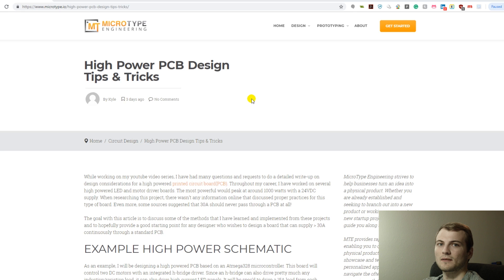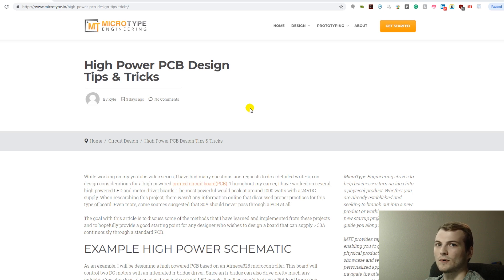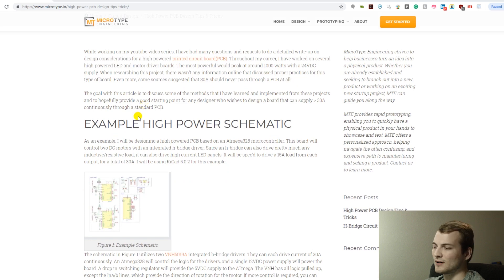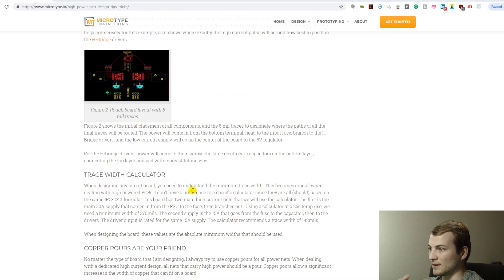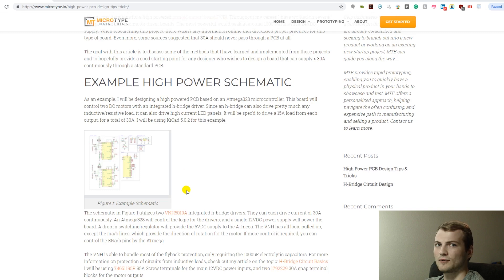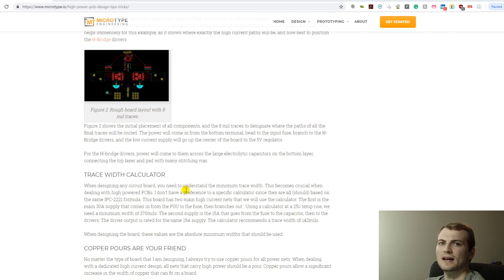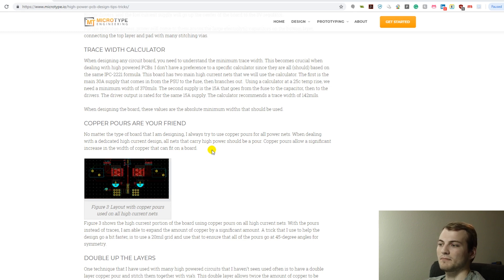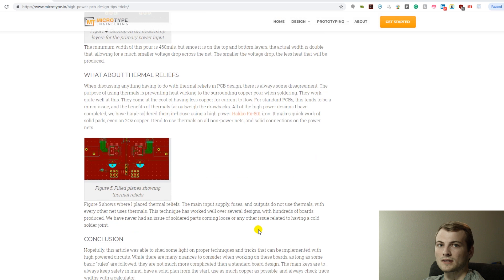Update and High Power PCB Tips & Tricks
This video I give an update about the reason for the lack of videos recently. Also, I discuss a recent article I posted about a high Power PCB design tips.